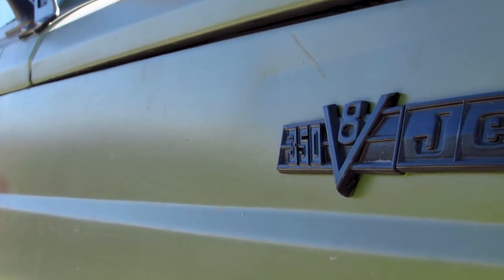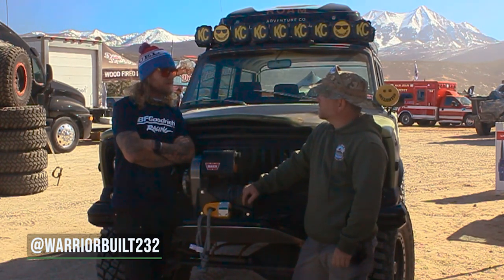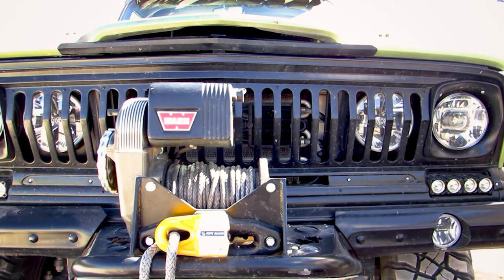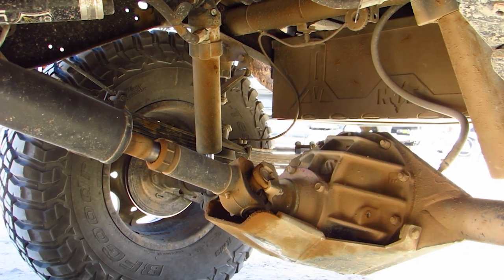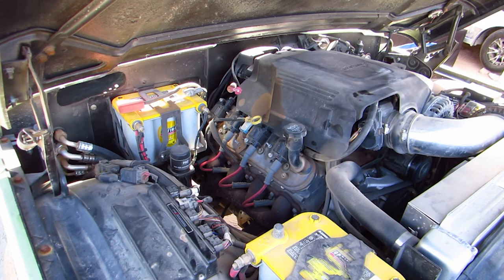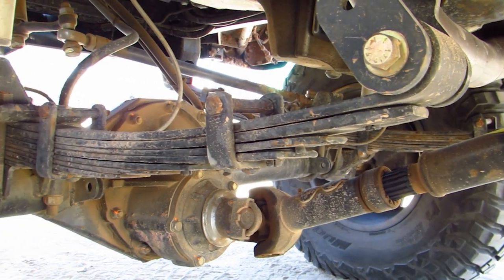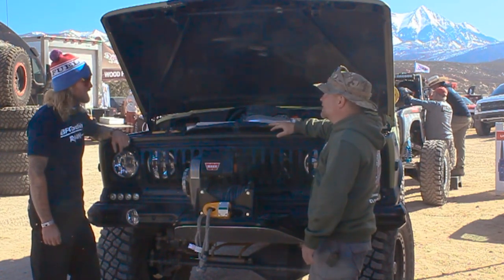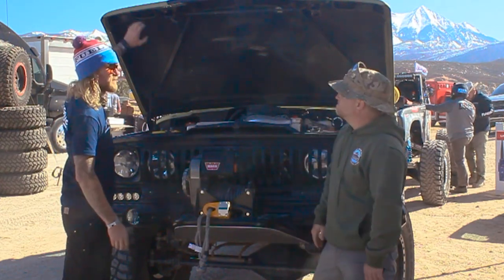Touring The KC Hilites 69' Wagoneer with Terry Madden - Lockers Before Lightbars Episode 23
Ultra 4 racer, something, something Terry Madden and Tyler Donaldson check out the @KC HiLiTES  1969 Jeep Wagoneer equiped with some of the best gear in the industry:@Warn Industries , @FACTOR 55 , @PRP Seats , @Rockford Fosgate , @Rugged Radios , @BFGoodrich , @Power Tank Official , @Holley , @Vintage Air inc , @Currie Enterprises , Desert Squadron first aid, @Roam Adventure Co. , Maximum Offroad Transmissions, Hardwired Performance, @Tom Wood's Custom Drive Shafts

On Camera:
  Tyler Donaldson
Editor:
   Liam Lafferty